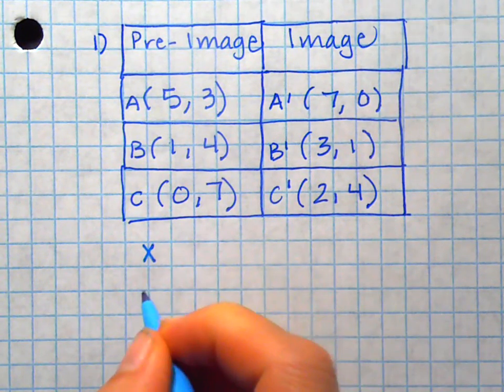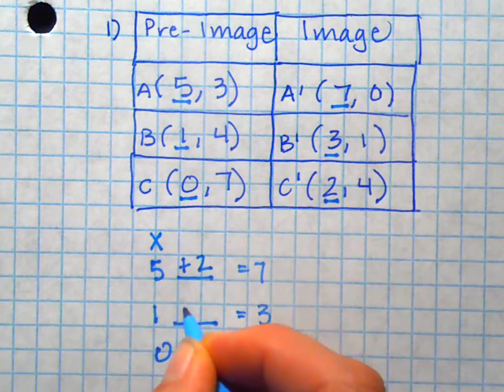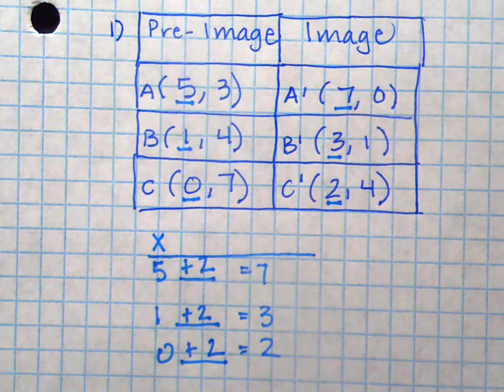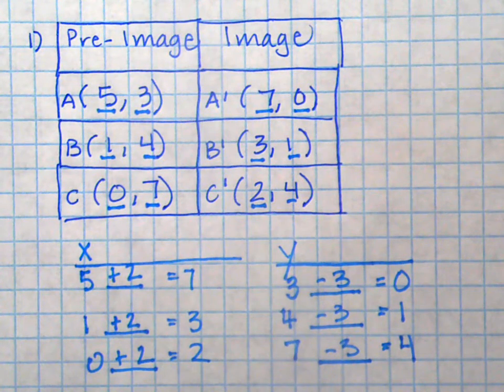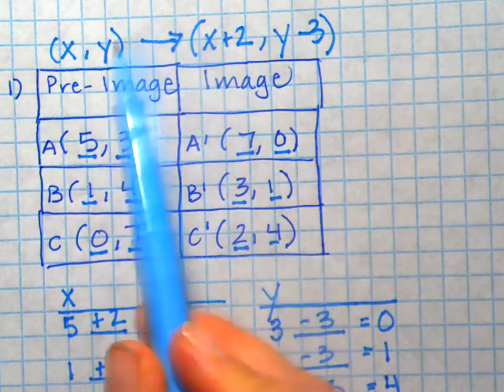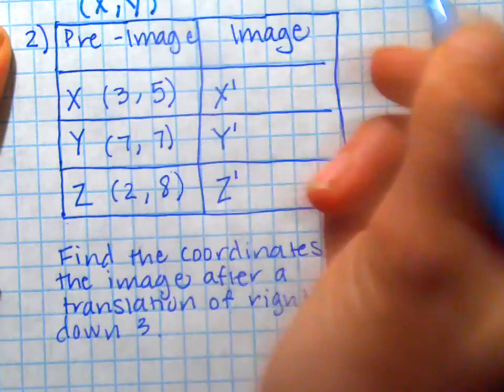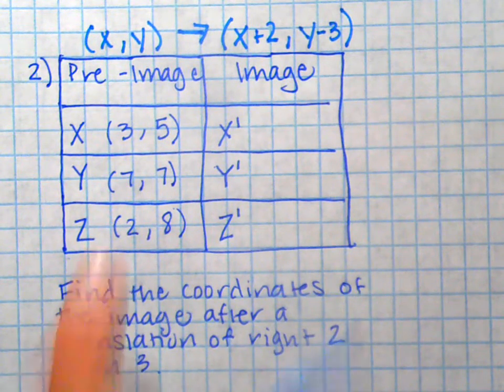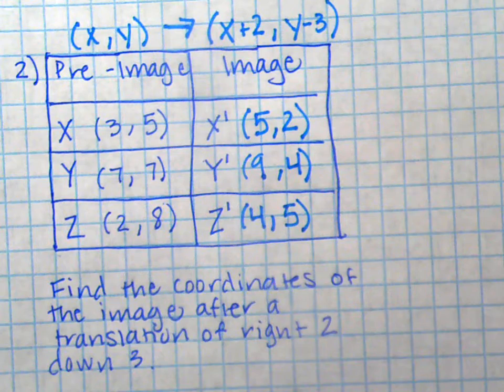Translation Review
Finding rules and coordinates without graphs.